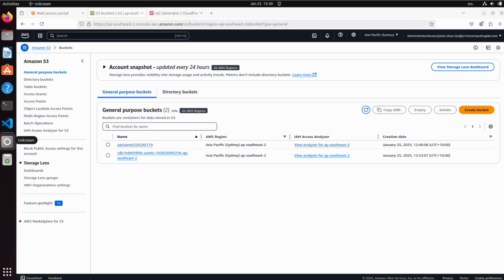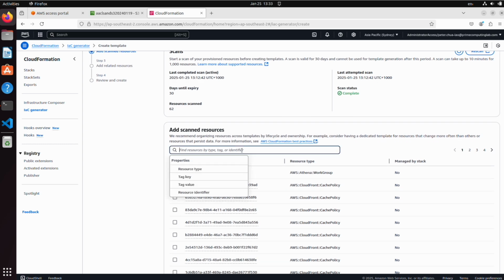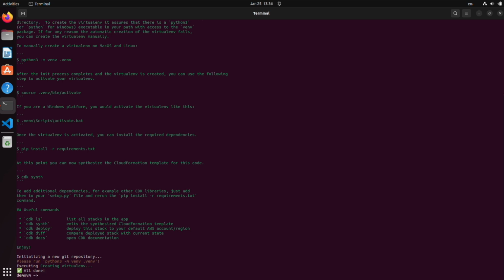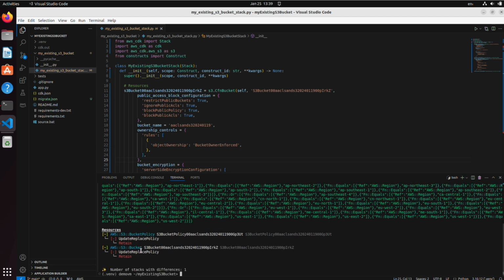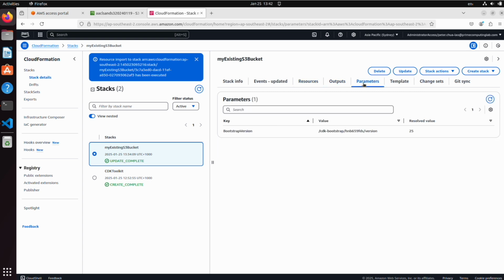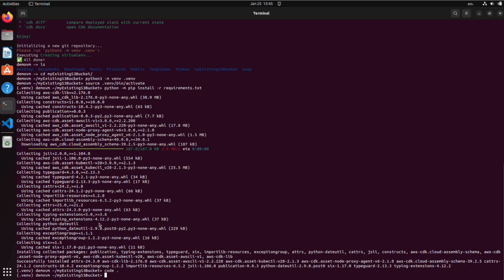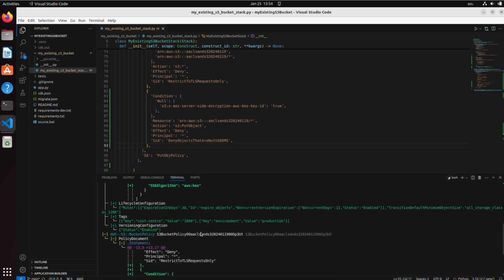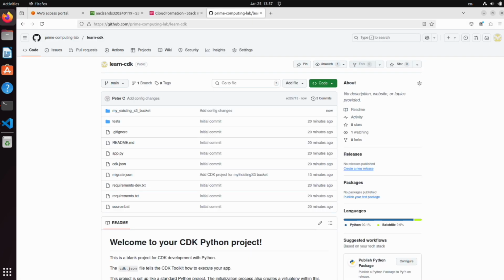Transform AWS resource into IaC (CDK + CloudFormation) | AWS Cloud Tutorial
Tired of manually created cloud resources causing audit headaches? Learn how to:
- Import an existing S3 bucket that was created on the console into IaC (CDK/CloudFormation)
- Update resource configuration via code
- Establish Git-based governance for traceability